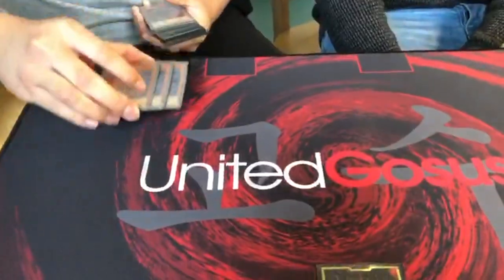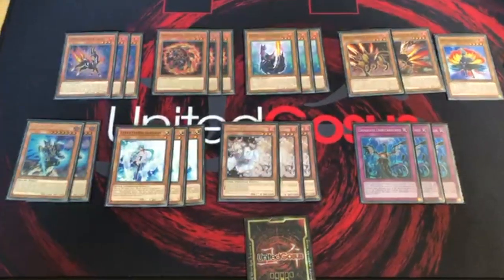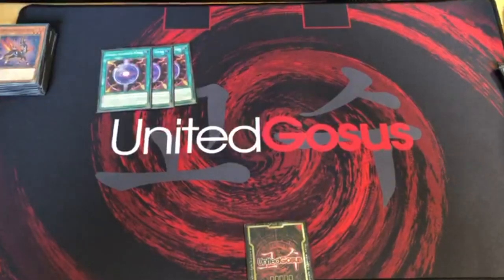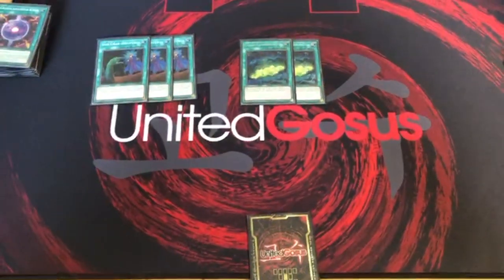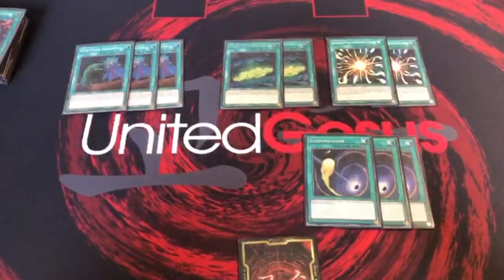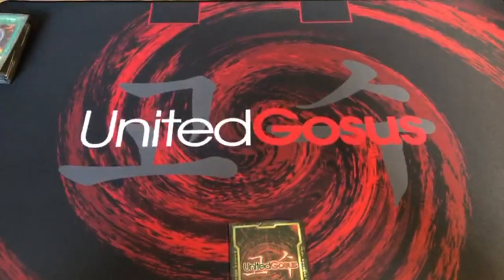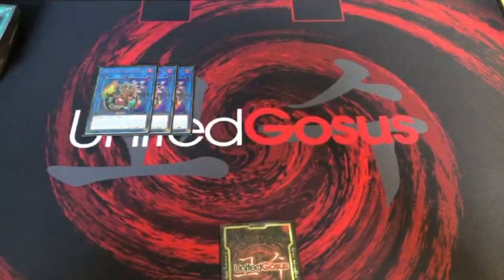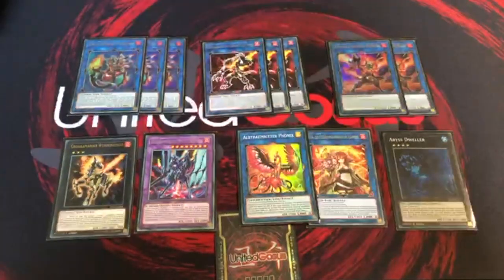Netherlands National 2019 | Dinh Khang Pham & Eric Tolpel - Salamangreat | United Gosus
We present our players, Dinh Khang Pham, who has achieved Top 16 in addition to passing undefeated in the Swiss rounds, and Eric who has won the category of Dragon Duel, both achievements in the Dutch national.